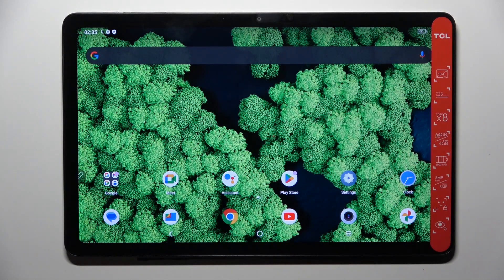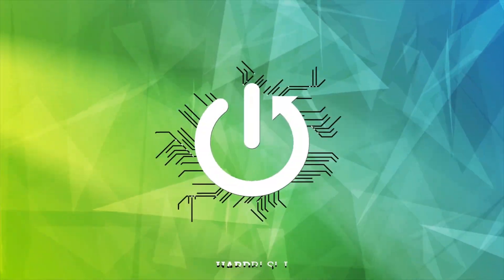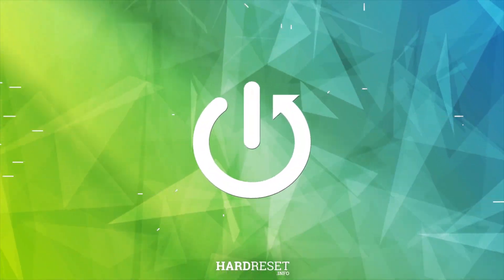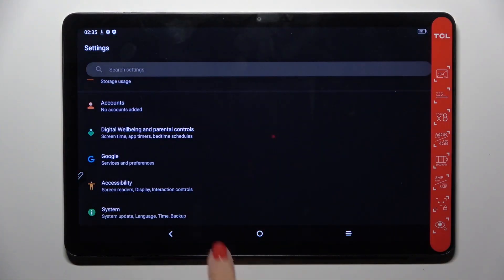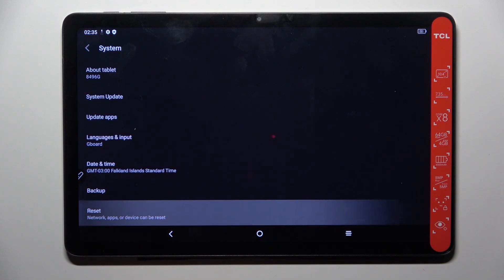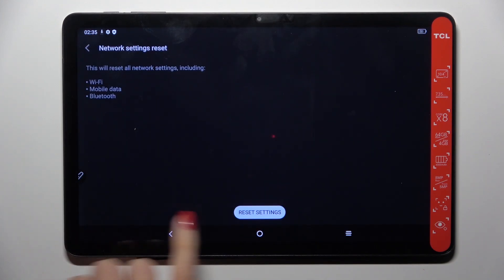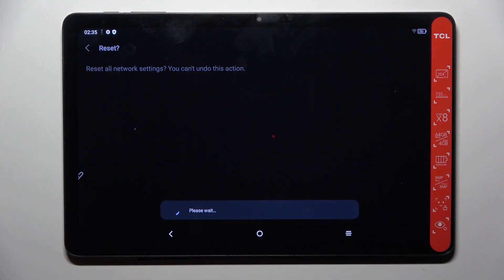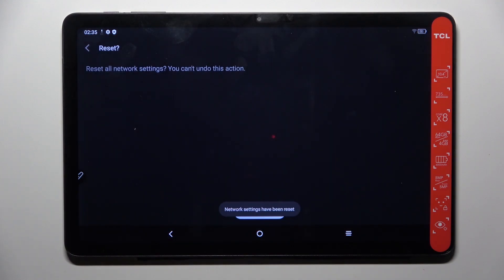How To Reset Networks On TCL TAB 10 Gen 2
Restore your TCL TAB 10 Gen 2's connectivity to its peak performance by learning how to reset networks. In this tutorial, we guide you through the steps to reset the tablet's network settings, helping you troubleshoot and resolve connectivity issues. Watch now to discover how to ensure a seamless and reliable network experience on the TCL TAB 10 Gen 2.

How do I reset networks on my TCL TAB 10 Gen 2?
Where can I find the option to reset network settings within the tablet's interface?
Why would I want to reset networks on the TCL TAB 10 Gen 2?
Can I selectively reset specific network components, such as Wi-Fi or mobile data settings?
What should I do if the option to reset networks is not visible or accessible?